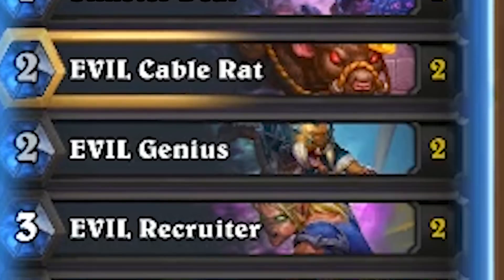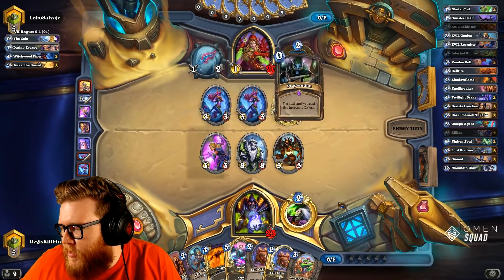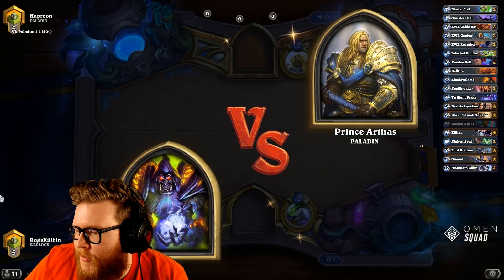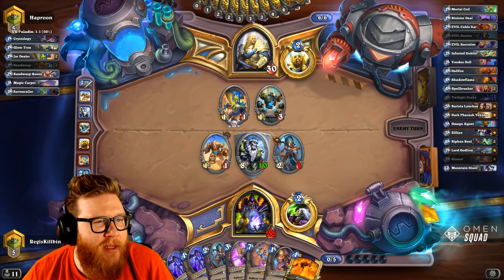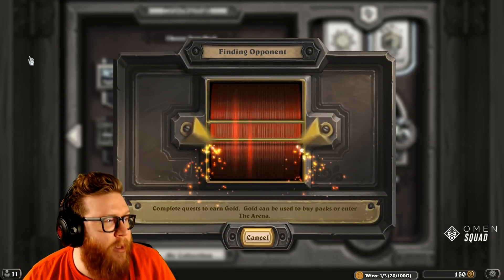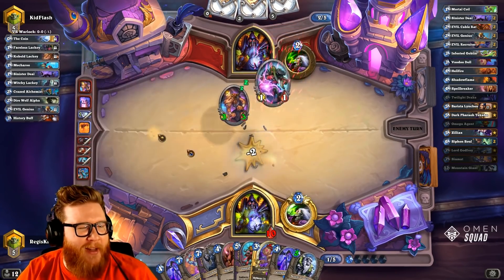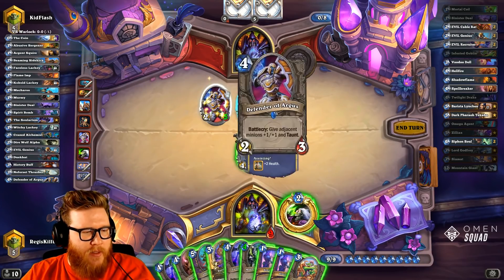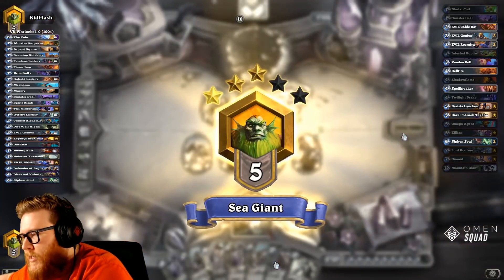New Way to Play HANDLOCK!! TOP 10 LEGEND Deck by X_WhyZ | Saviors of Uldum | Hearthstone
A cool new way to play Handlock in the Saviors of Uldum era.

Deck Teaser | Hearthstone | New Way to Play HANDLOCK!! TOP 10 LEGEND Deck by X_WhyZ